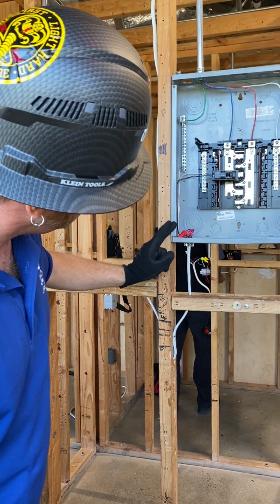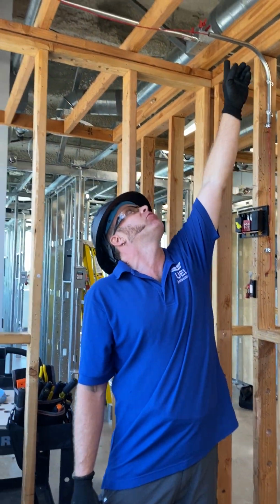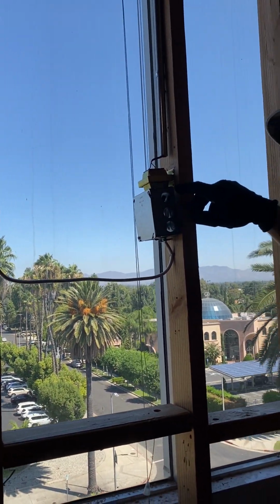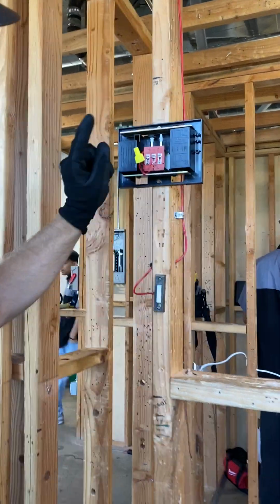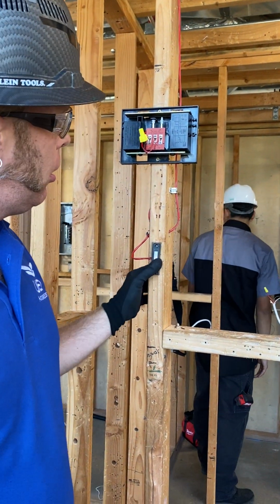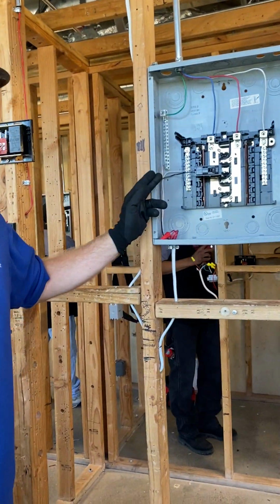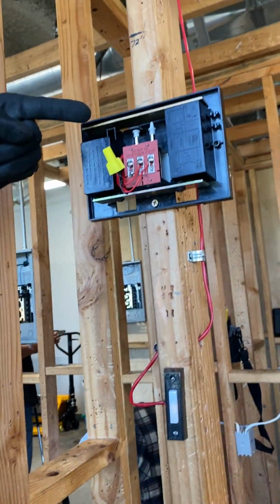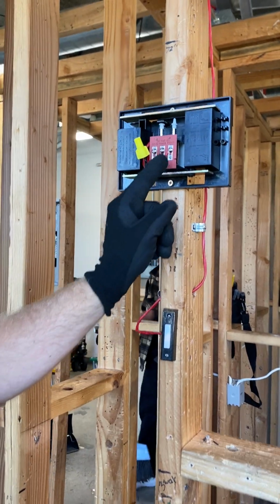Zap Zach Presents: Doorbell Lab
Zap Zach Presents One Doorbell to a Chimer powered by a step down transformer from 120VAC to 16VDC. From the MSP (Main Service Panel) we have 14/2 AWG running from a 15A circuit breaker through the studs and strapped down with staples. Per NEC Article 334.30 (Securing & Strapping) Romex, (NM cable) needs to be supported every 12” from any enclosure: outlet boxes, junction boxes, cabinets or fittings and secured every 4 1/2” intervals. The Romex is aligned in the center of the studs to prevent any damage from the drywall screws once it is mounted to the framing. The Romex terminates into a 4D J-box. It then connects to the Primary leads, 120VAC, on the Step Down Transformer. From the Secondary output, 16VDC, of the Transformer 18/2 AWG (Fire Alarm Cable) is ran through 1/2” EMT with 90 degree stubs and strapped down with 1/2” single hole straps. Also centered on the studs. PER NEC Article 358.30 (A), EMT shall be securely fastened in place at intervals not exceed 10’. In addition each EMT run between termination points shall be securely fastened within 3’ of each outlet box, junction box, device box, cabinet, conduit body or other tubing termination. The Transformers lead (Red Conductor) is then attached to the ‘Transformer Terminal’ on the chime. The Black Conductor is spliced and ran to the 'Doorbell Terminal', thus powering it and allowing the illumination of the Doorbell. From the Doorbell the red wire is then ran to the ‘Front Terminal’ designated on the chime. This specific Chime has terminals for ‘Front’ & ‘Back’ doorbells. We only installed one doorbell. Per NEC Article 300.3 (C)(1)): Conductors of Different Systems: 1000 Volts, Nominal, or Less: Conductor of AC and DC circuits, rated 1000 volts, nominal, or less, shall be permitted to occupy the same equipment wiring enclosure, cable, or race-way. All conductor shall have an insulation rating equal to at least the maximum circuit voltage applied to any conductor within the enclosure, cable, or raceway… Thus we are able to combine AC & DC circuits in the same junction box.

NEC Article 300.3 (C)(1)): Conductors of Different Systems: 1000 Volts, Nominal, or Less
NEC Article 334 NM Cable
NEC Article 358 EMT (Electric Metallic Tubing)